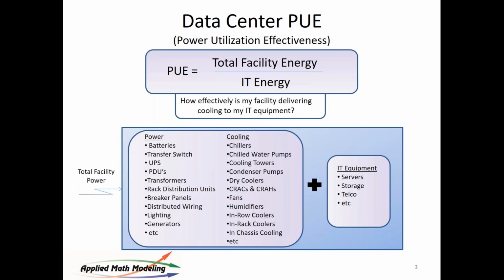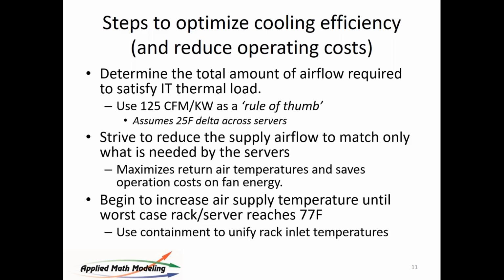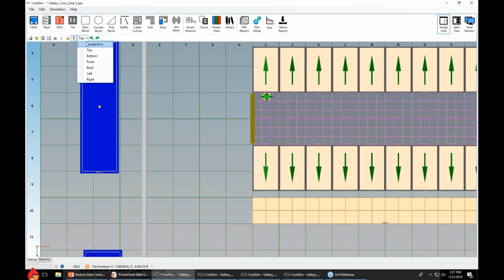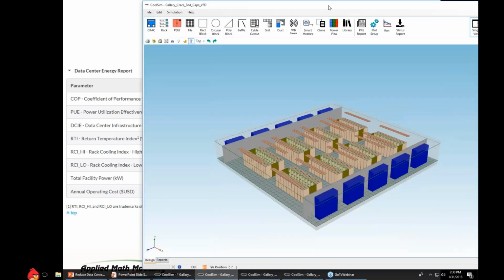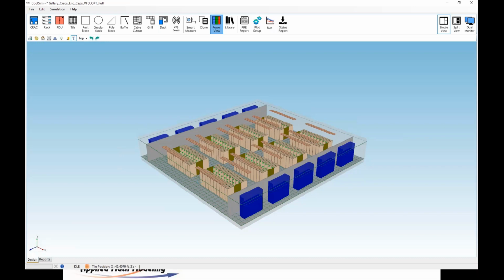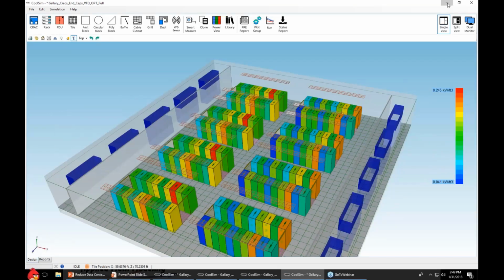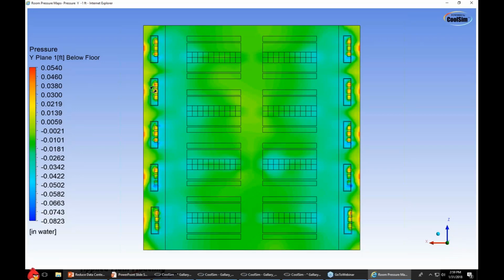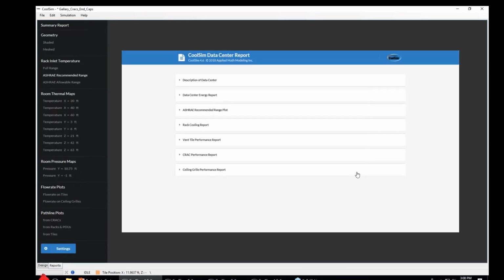Reducing Data Center Energy Consumption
In this video, viewers will learn how to reduce data center energy consumption.